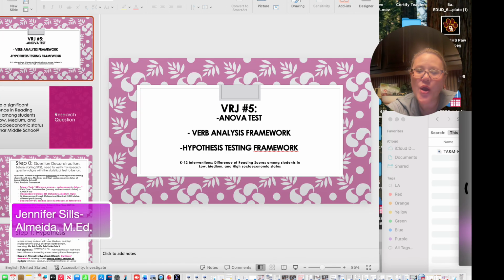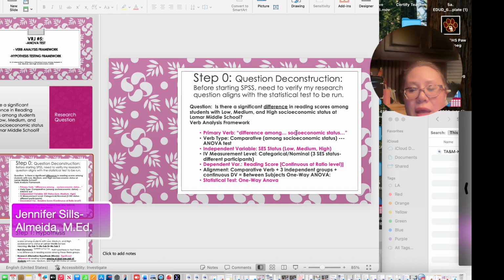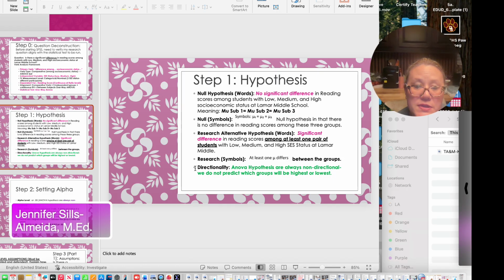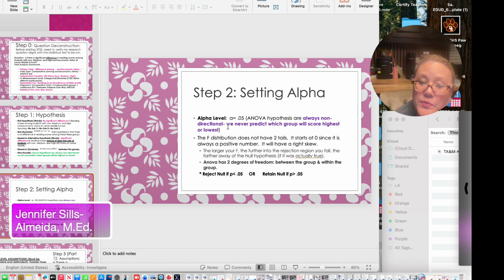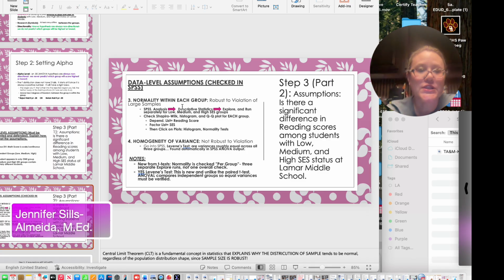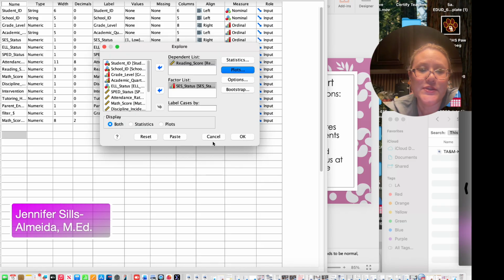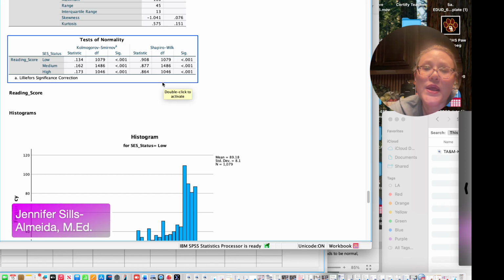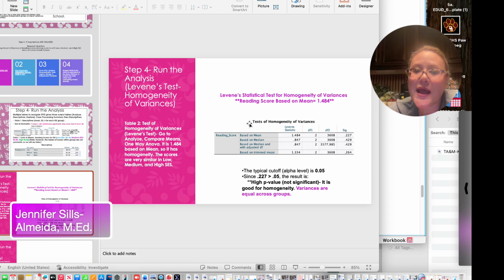ANOVA (Part 1)- Ecamm Live 04 15 26